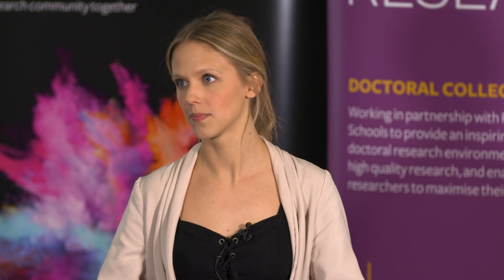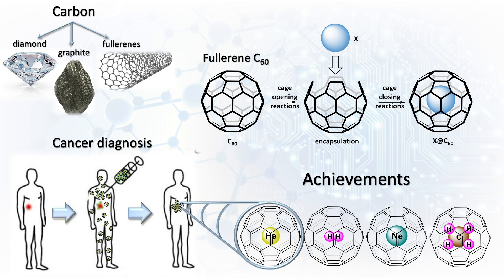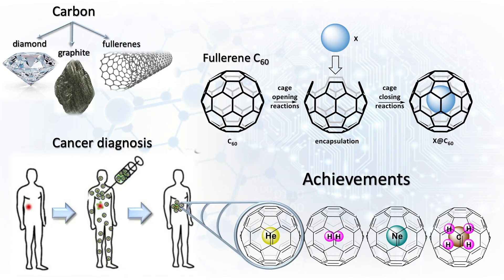Winner & People’s Choice, Three Minute Thesis '19 | University of Southampton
Gabriela Sitinova from the Faculty of Engineering and Physical Sciences took the 2019 Three Minute Thesis Winner’s title on her research exploring new methods of inserting and studying atoms within a spherical Buckminsterfullerene molecule, or ‘buckyball’. These endohedral fullerenes contain phenomenal quantum properties that are studied by Southampton’s Magnetic Resonance Group.

In May 2019, as part of the Festival of Doctoral Research, six doctoral researchers competed in the University’s Three Minute Thesis competition.
First developed by the University of Queensland and now an international initiative, this competition requires doctoral researchers to explain their research project to a non-specialist audience in just three minutes.